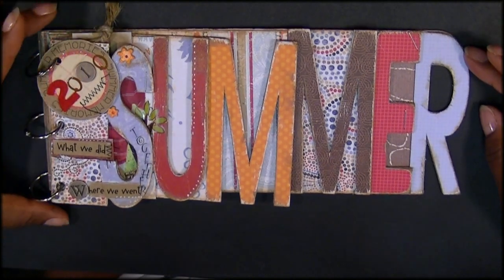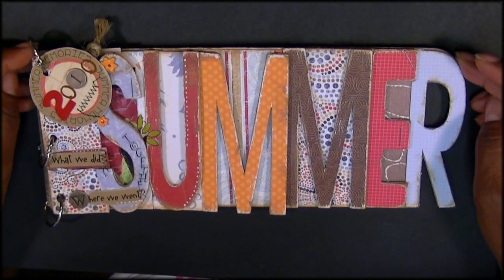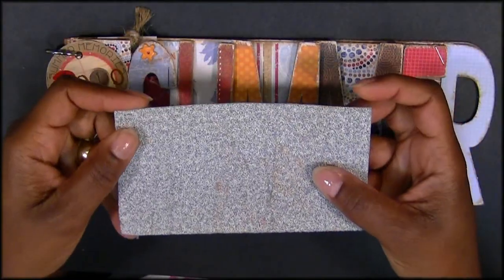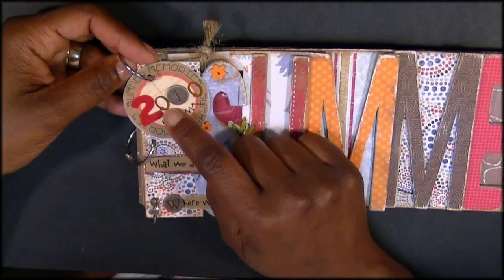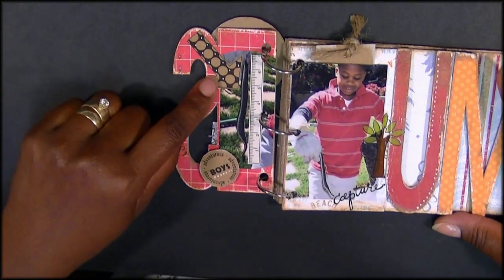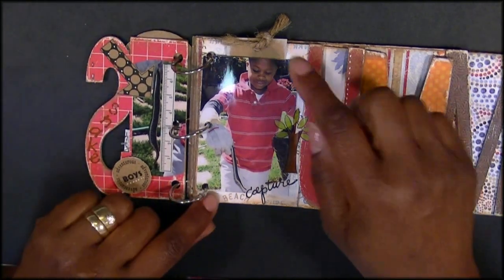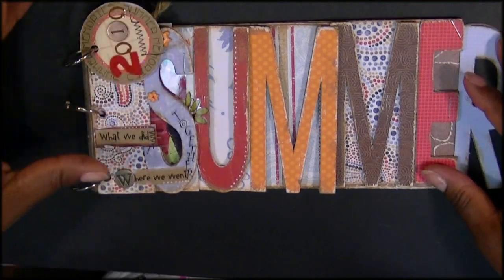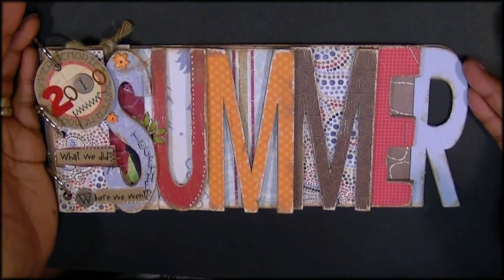THE CUTTING CAFE SUMMER WORD BOOK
Thanks for visiting another project using THE CUTTING CAFE ITEMS. the following sets were used from THE CUTTING CAFE:

The Cutting Cafe...your one stop for affordable, printable stamps and cutting files.